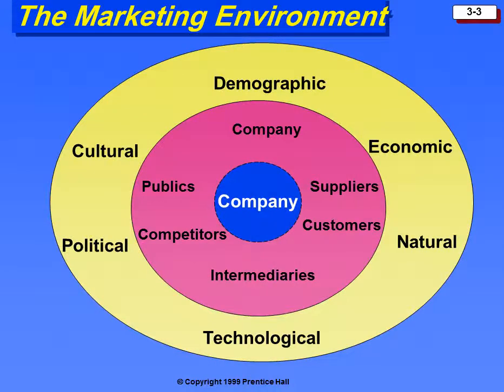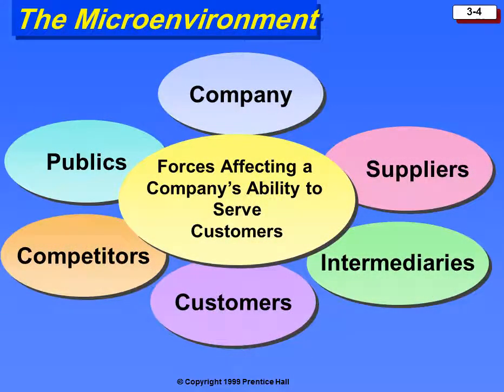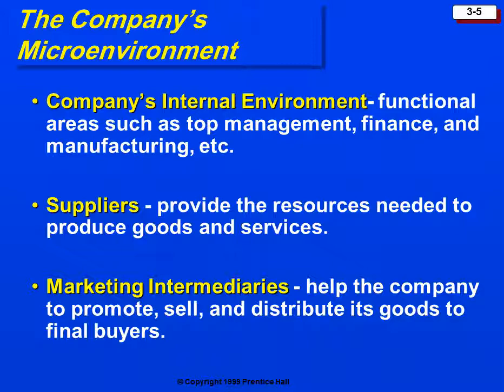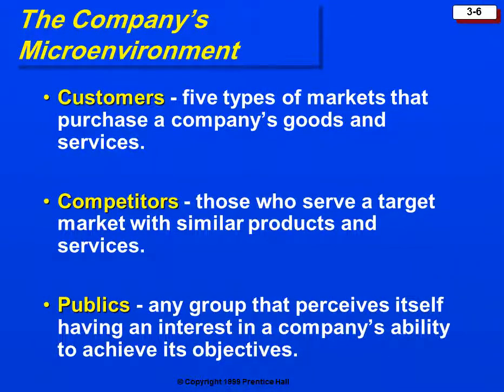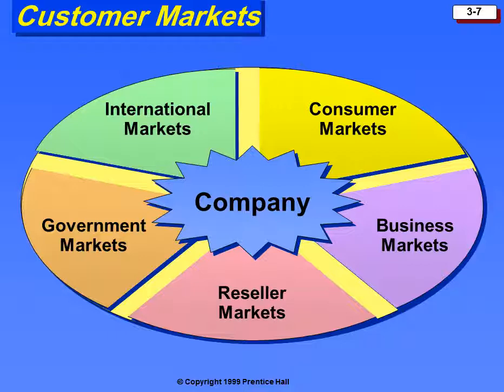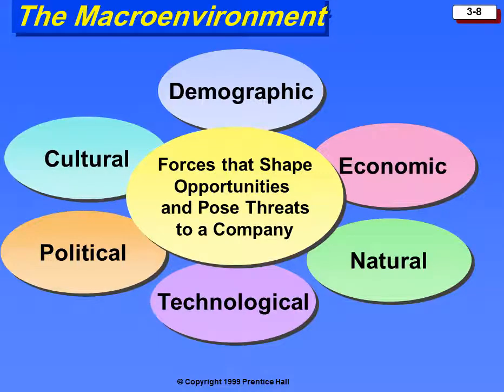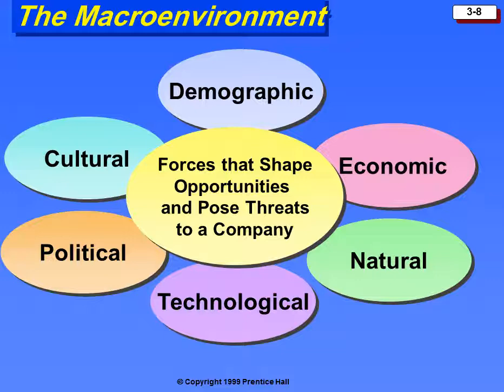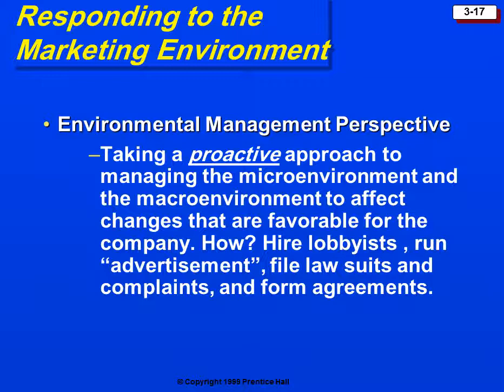ادارة التسويق الفرقة الثانية انجليزي د دينا أبوبكر 2